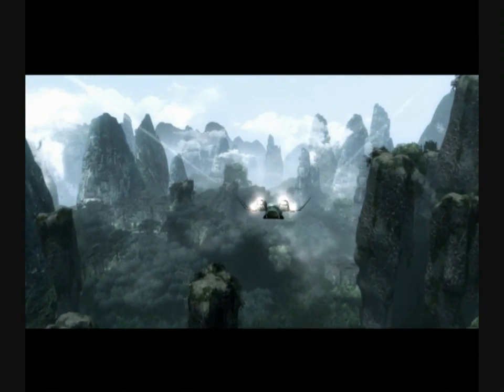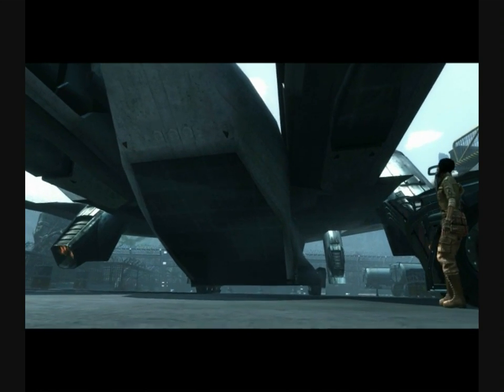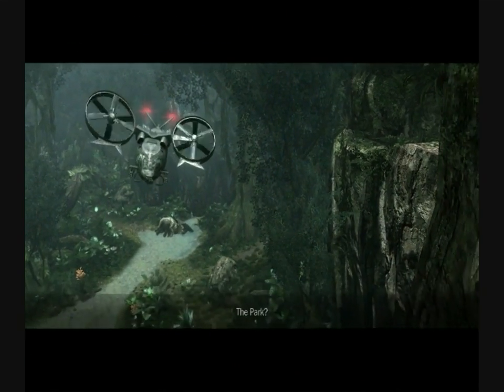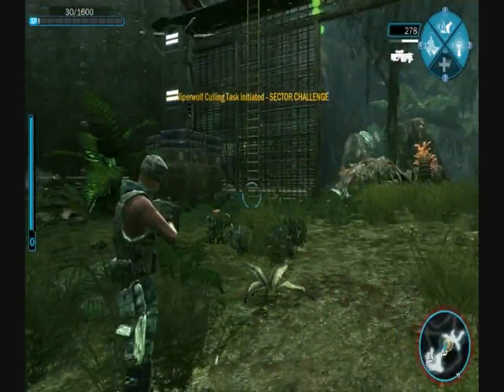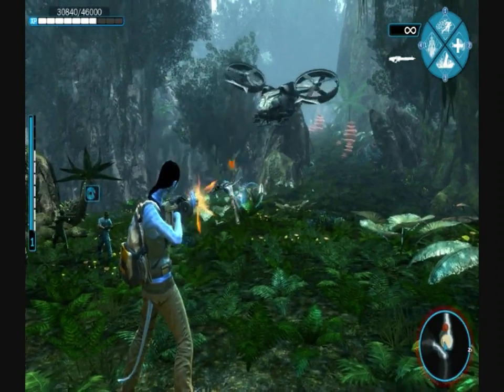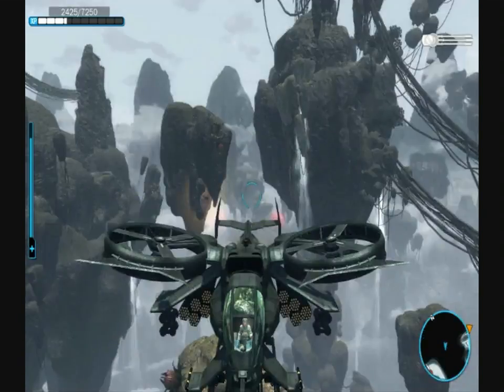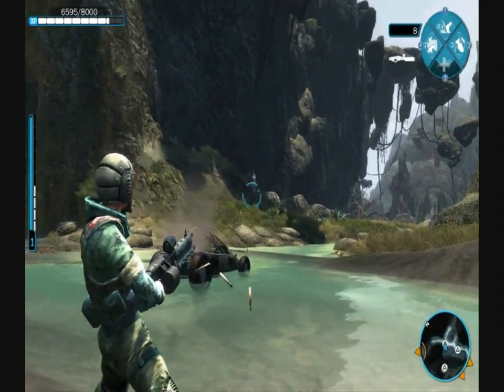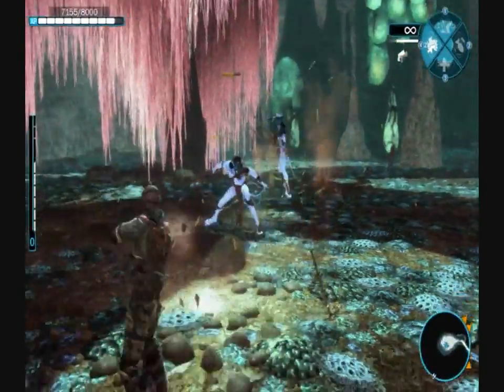Avatar the Game by Stanbony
lol county limitation Deze video bevat inhoud van IMG Media UK, die heeft besloten om het in uw land te blokkeren